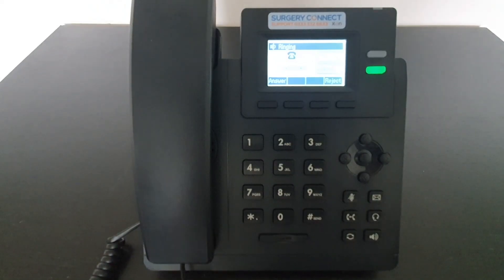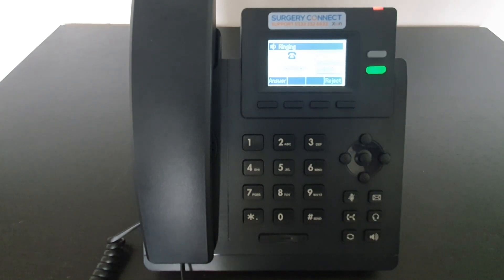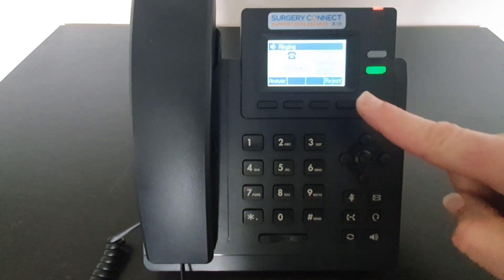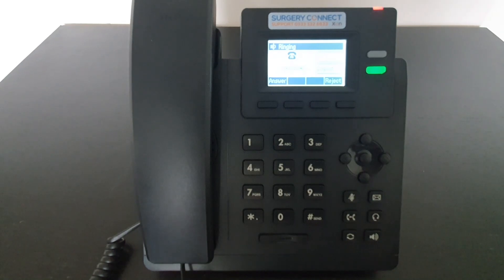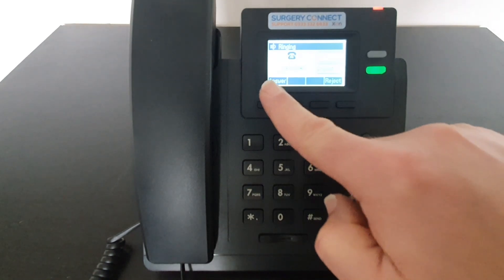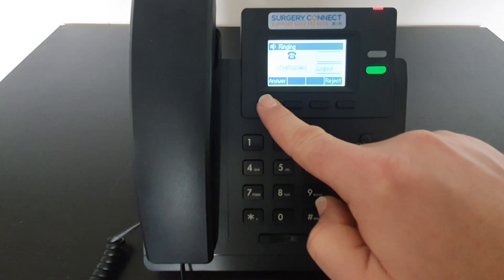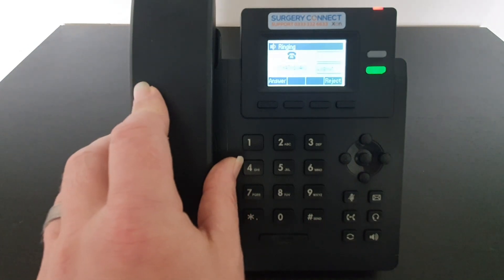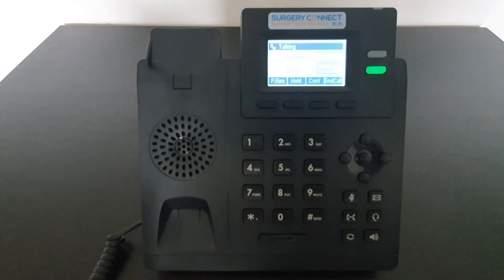T31 Deskphone - Answering Calls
Answering a call on the Yealink T31